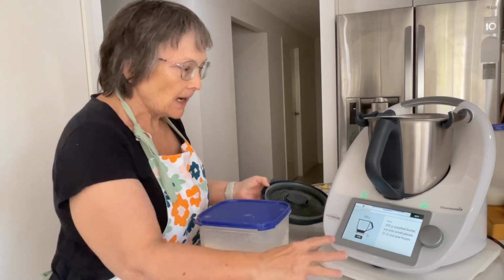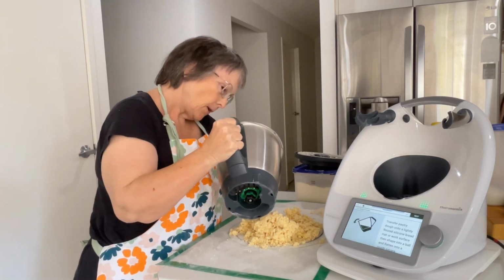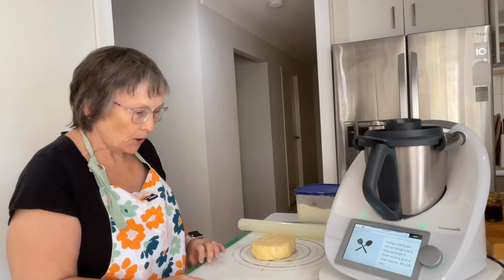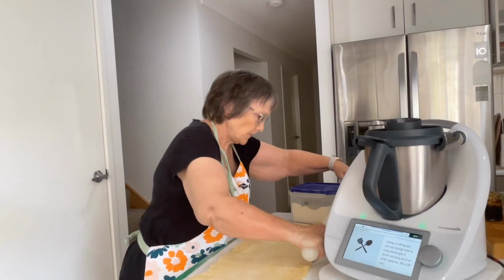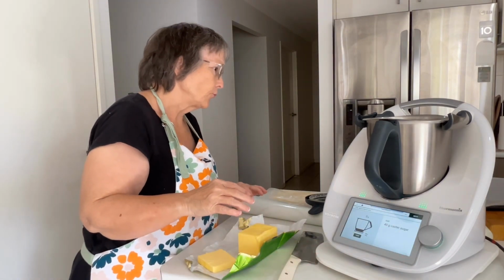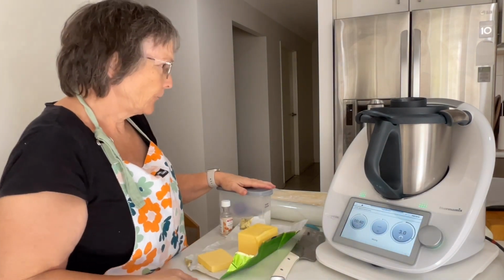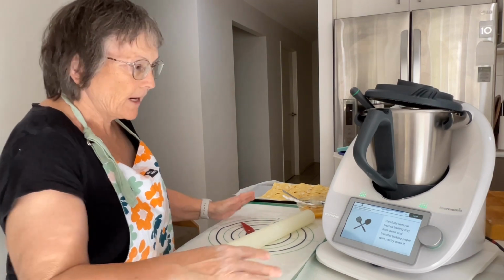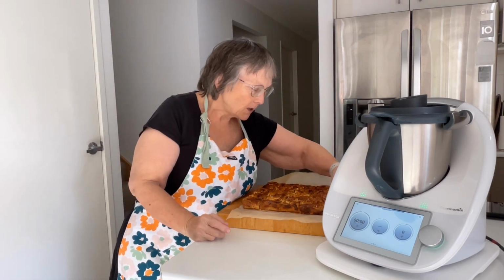Quick Puff Pastry in the Thermomix - Cooking with Janice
Cooking great food from scratch with a little help from my Thermomix.

Comment and ask questions, I would love to help you.

Janice Hall - Thermomix Consultant
CLERMONT QLD 4721